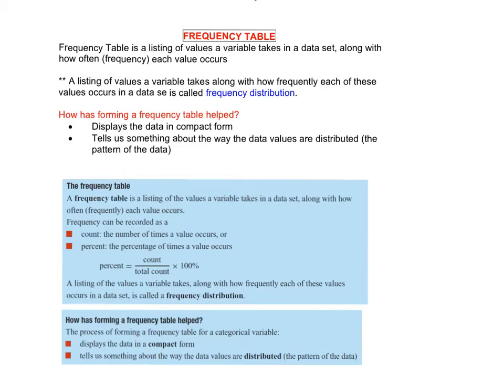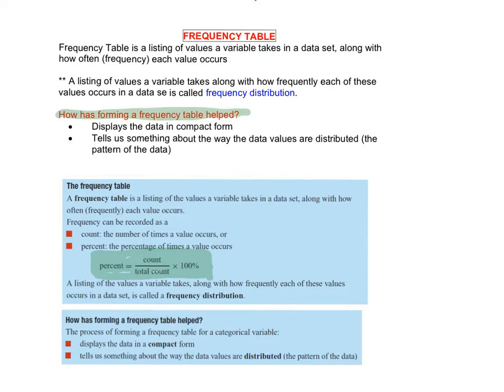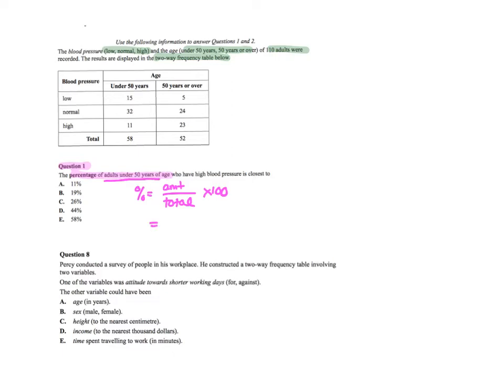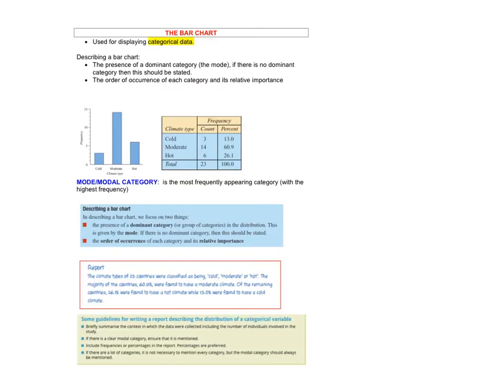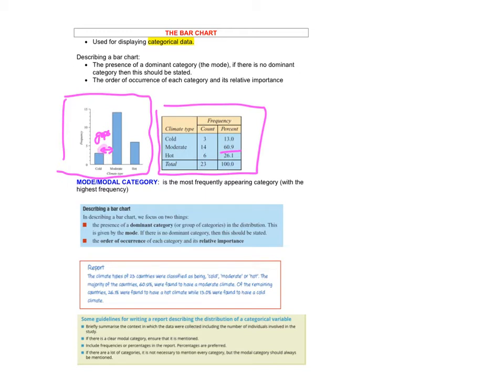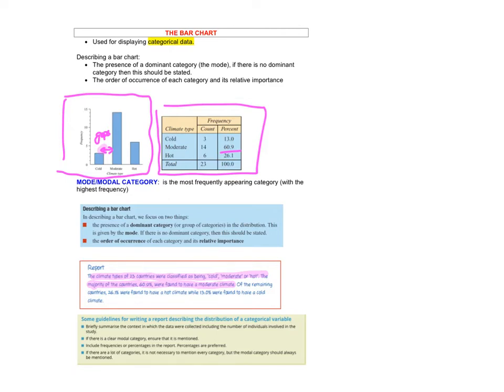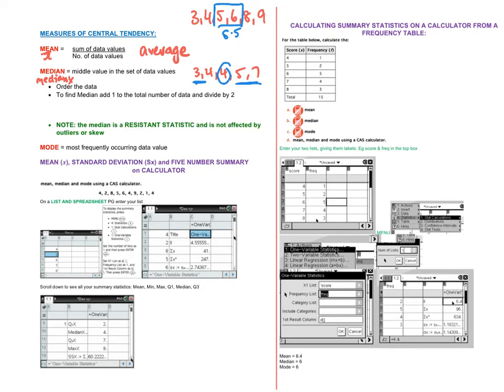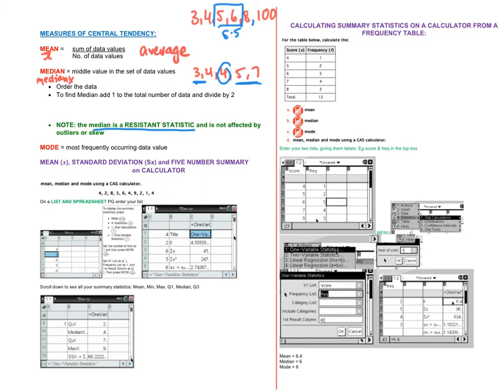FURTHER MATHS CORE 1B